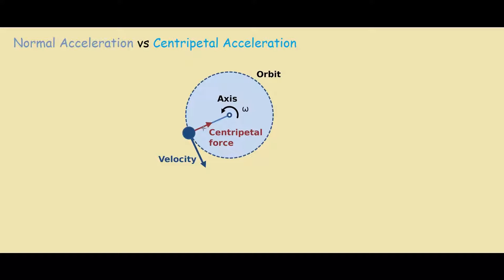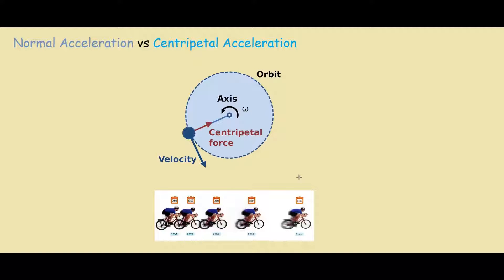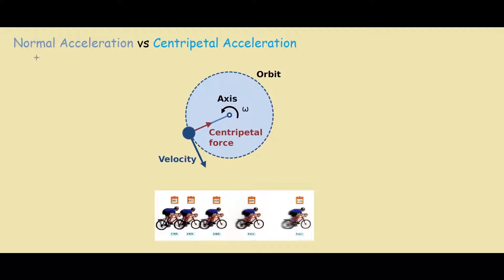Difference between Centripetal and Normal Acceleration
Centripetal acceleration:

When a body moves in a circle with constant speed, the direction of motion is constantly changing due to its velocity constantly changing. The acceleration is always perpendicular to the direction of its velocity. a = v²/r

Normal Acceleration:

Usually describes the motion of a body moving in a straight line where its velocity increases with respect to time. The acceleration is parallel to the direction of its velocity